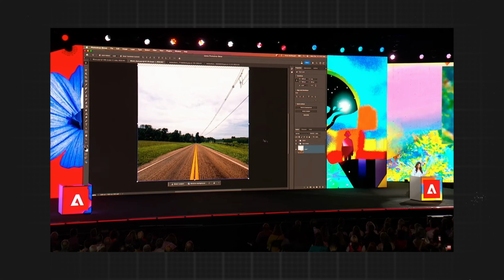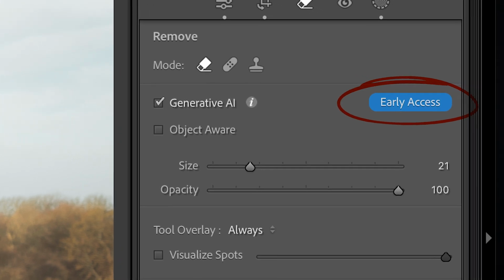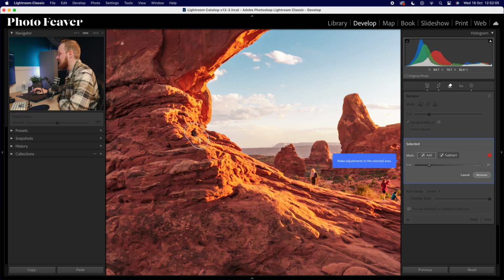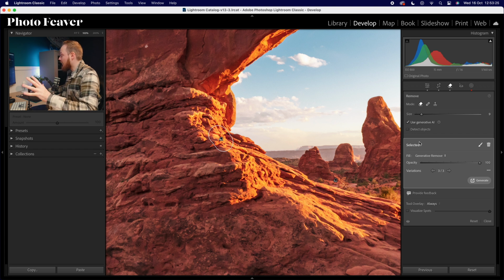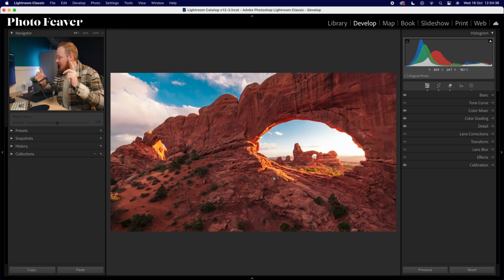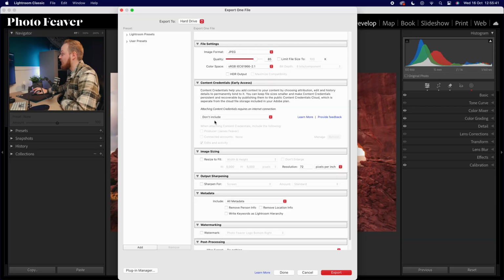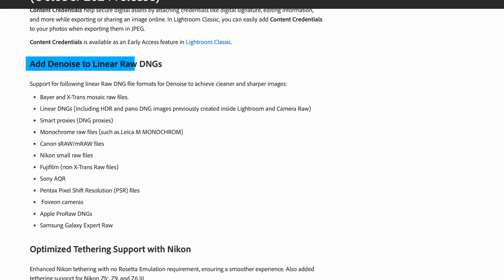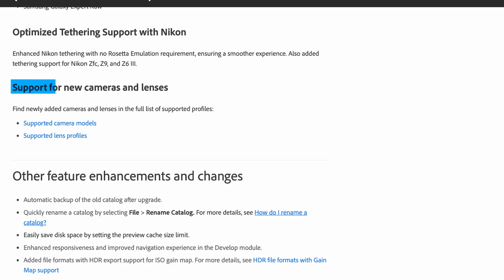Everything New With Lightroom Classic 14.0 | October 2024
Adobe has just released a brand-new update for Lightroom classic, 14.0. And in this video I will go over my top three favourite features of this new update.